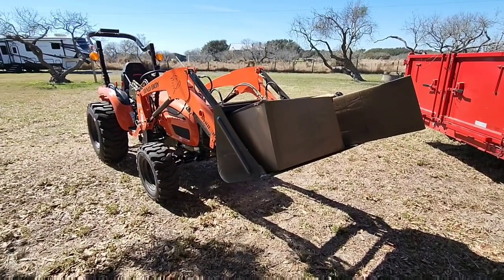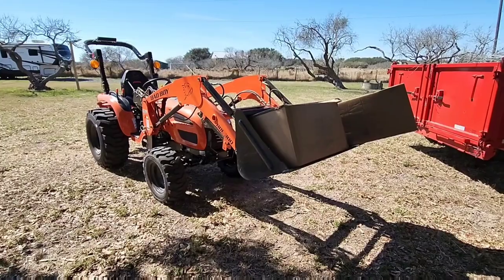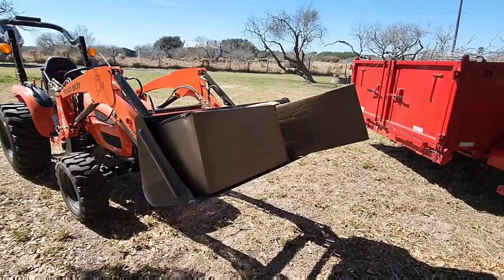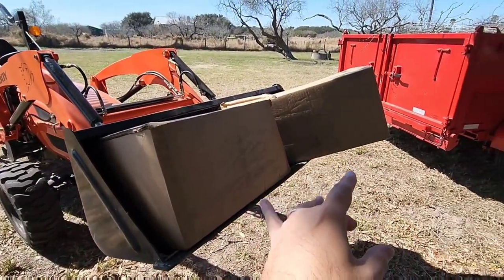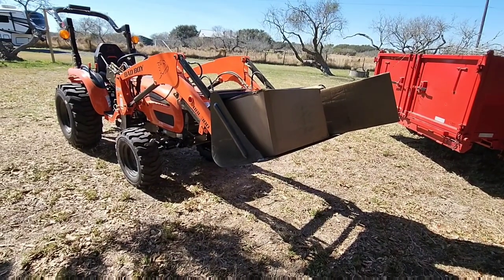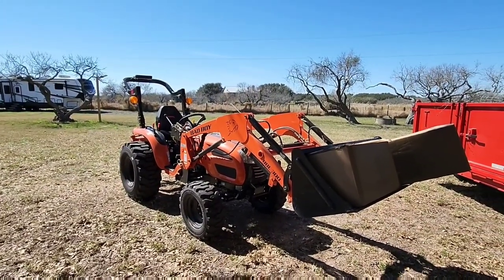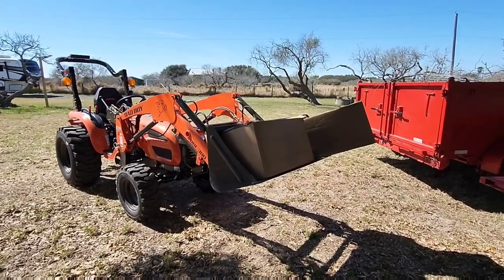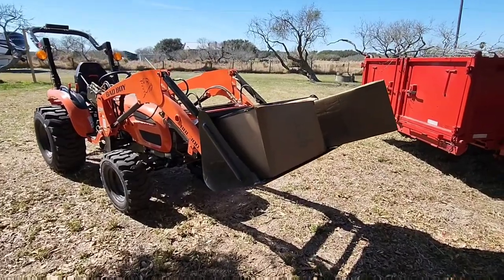They sent them to me! All their RV frame sections!